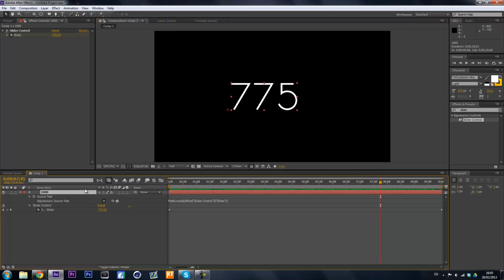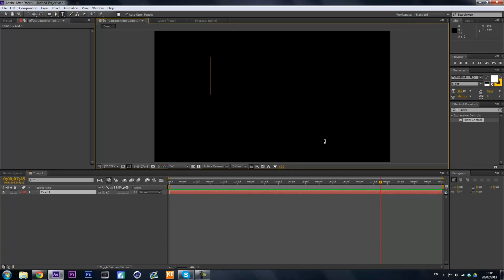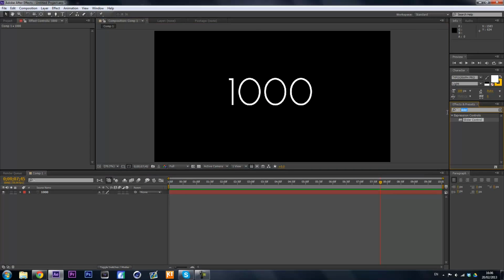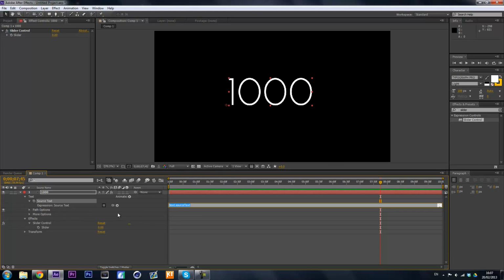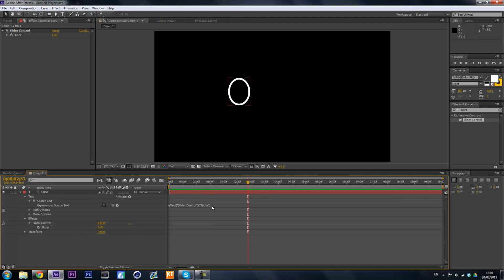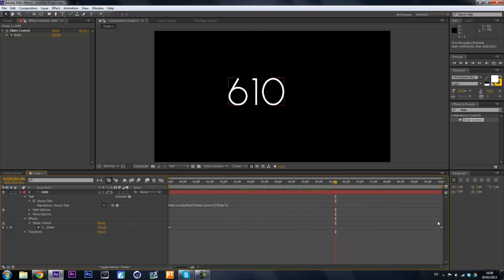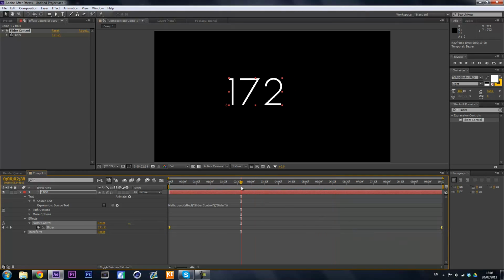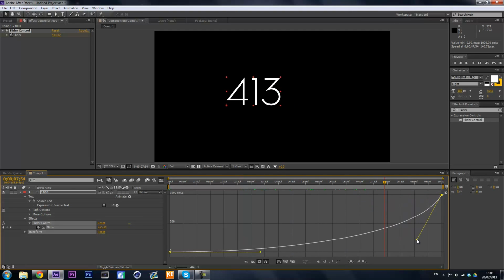Number Counter // After Effects Tutorial // by ViperCreates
Pretty awesome & easy effect I thought I'd share with you. Leave some more Tutorial Suggestions!

"After Effects Tutorial - Automatically Climbing Numbers"
"How To Edit"
"After Effects Random Numbers"
"Sony Vegas Automatically Climbing Numbers"
"Sony Vegas Automatically Increasing Numbers"